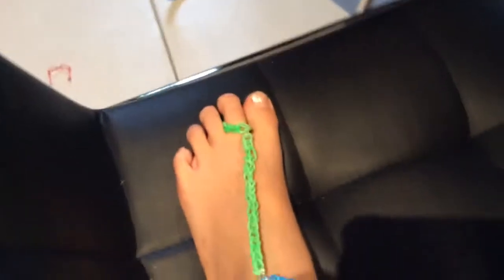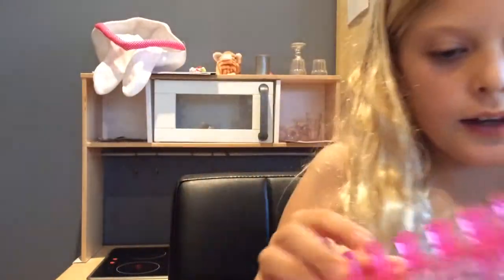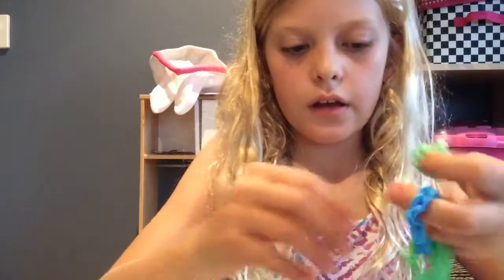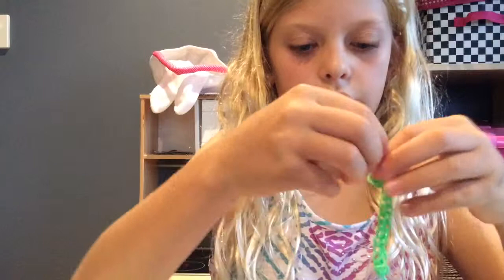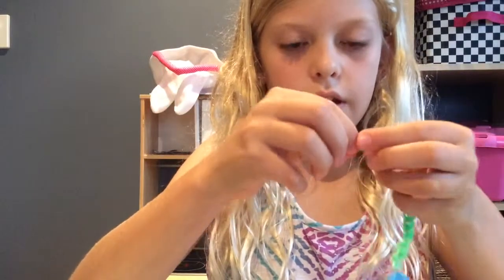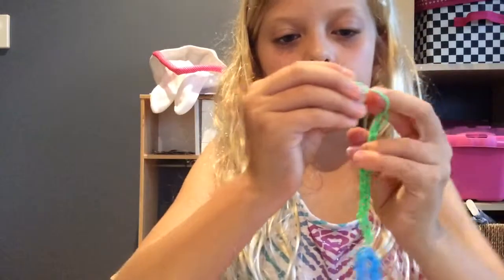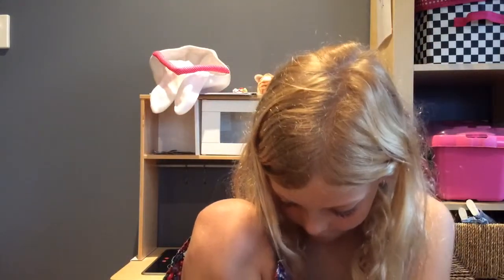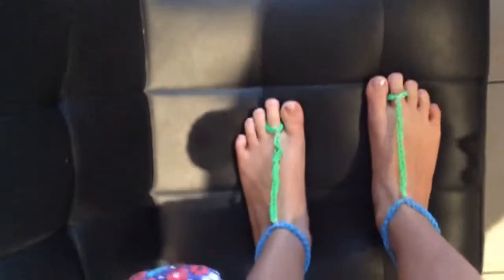How to make the barefoot sandles